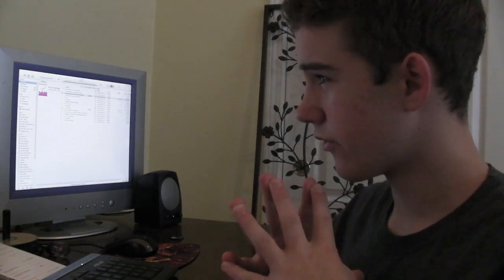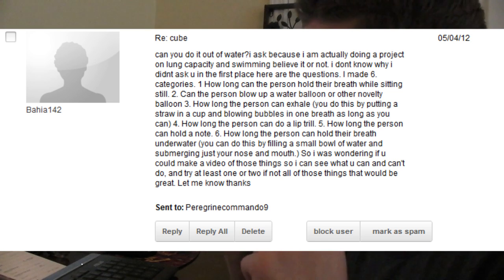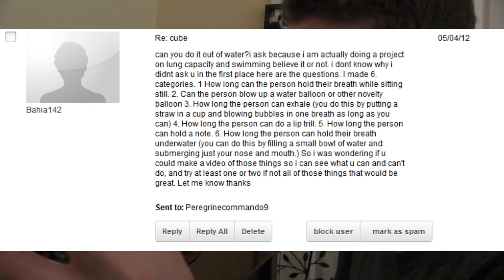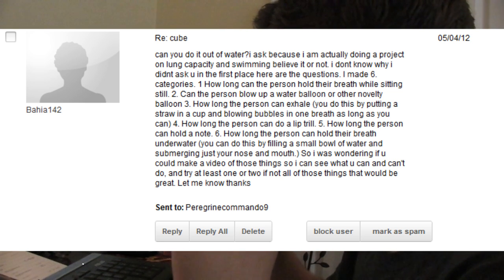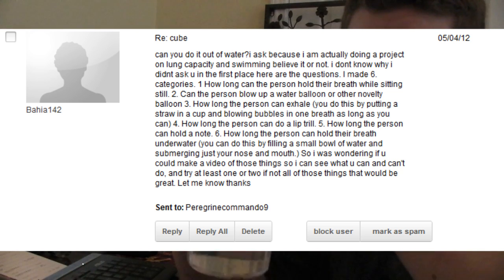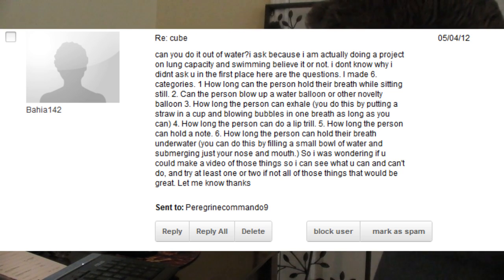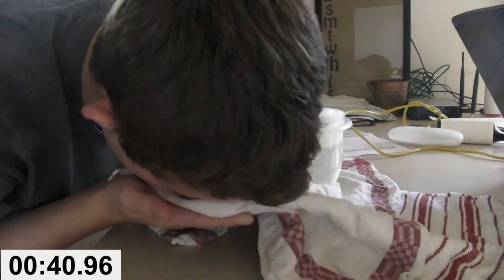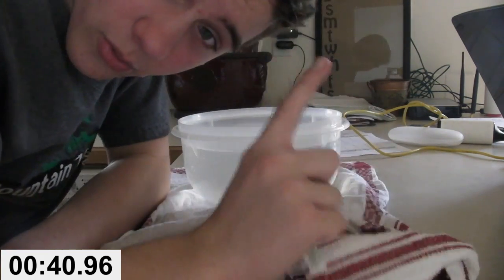Lung Capacity Tests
A video responding to Bahia142, who requested me to test my lung capacity. Do you think you can beat me? Post a video response!